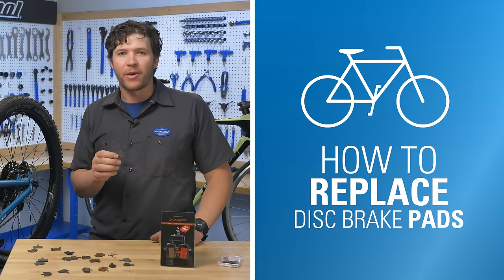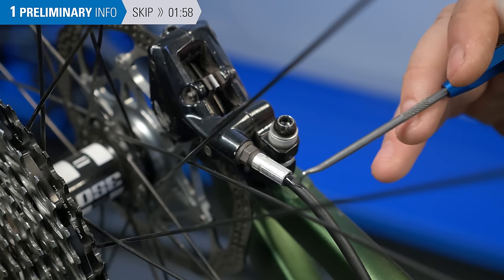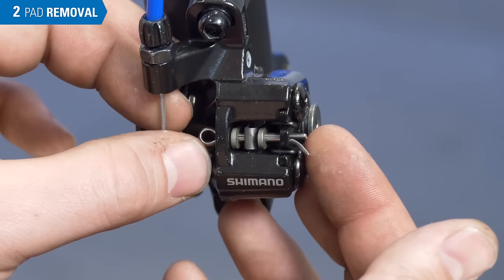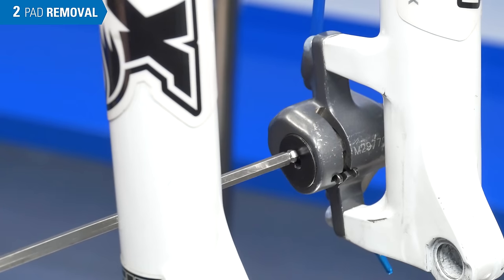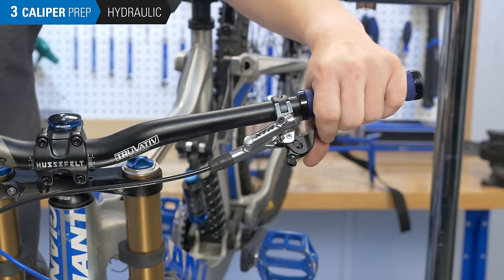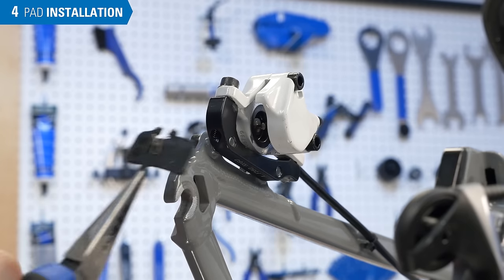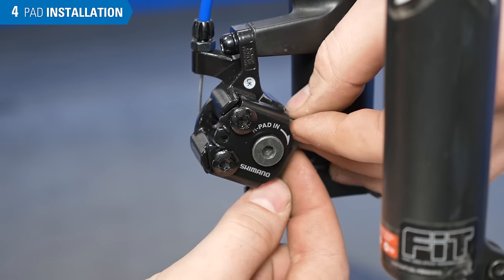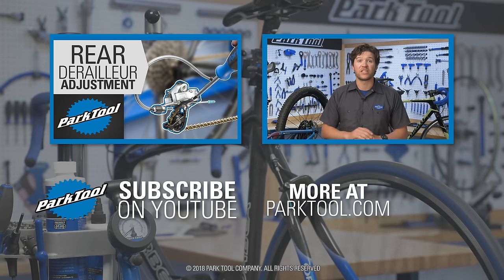How to Replace Bicycle Disc Brake Pads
Replacing brake pads on a disc brake system doesn't have to be difficult. We show the process on a variety of models so you can see one similar to your own. Get the job done right and learn some pro tips along the way.

Covers just about every model and manufacturer including Shimano, Sram, Hayes, Magura, Hope, Tektro, Formula, Avid, EBC, Kool Stop, Jagwire, TRP and many more.

Video contents:
00:00 Preliminary Information
02:00 Pad Removal
03:46 Caliper Prep
05:00 Pad Installation